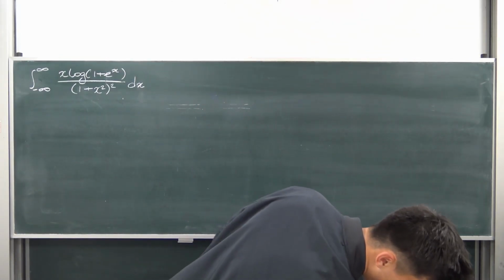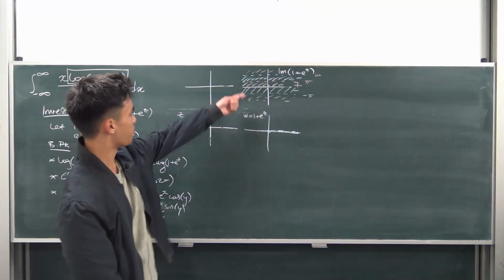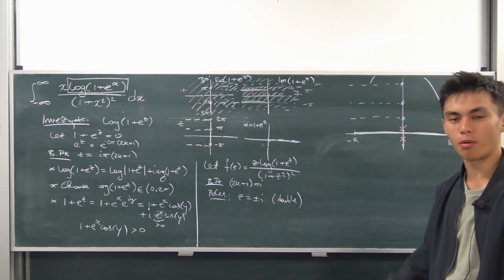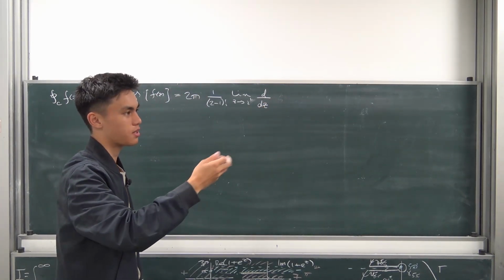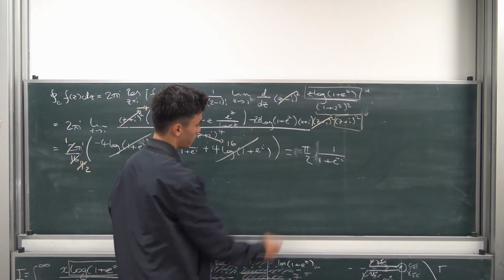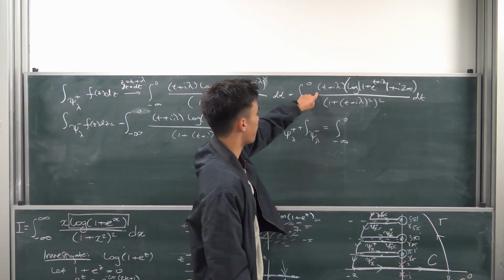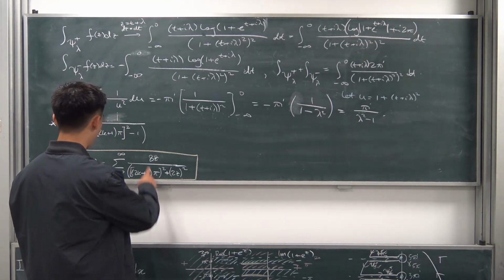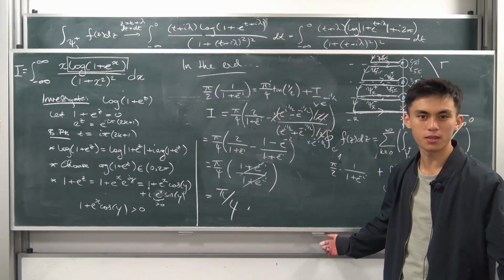Complex Analysis: One EXOTIC Integral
Today, we attempt to integrate a function with infinitely branch cuts. Integral of x*log(1+e^x)/(1+x^2)^2 from -infinity to infinity